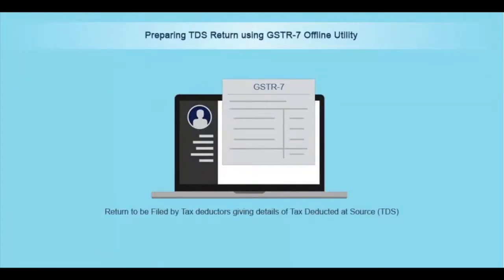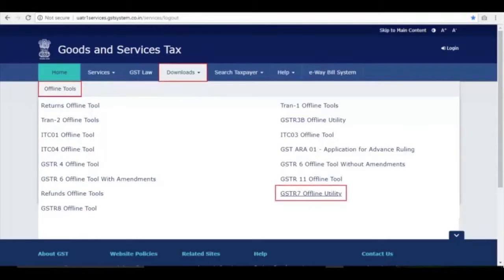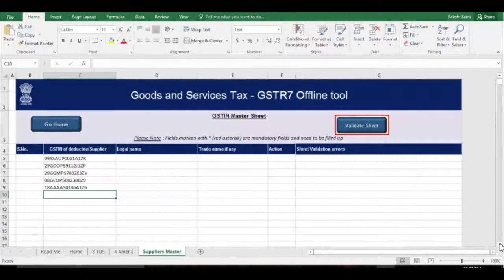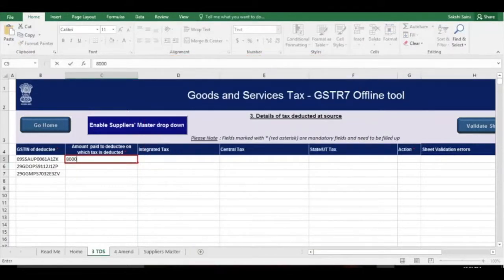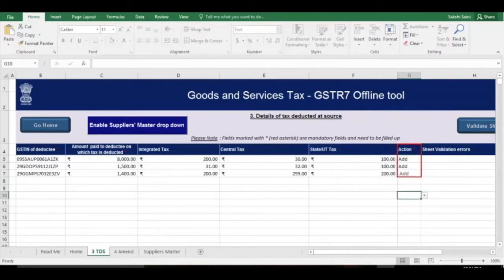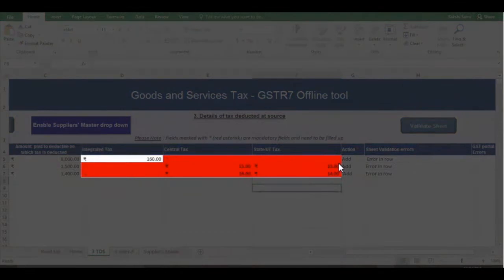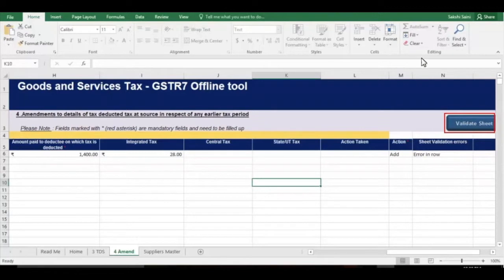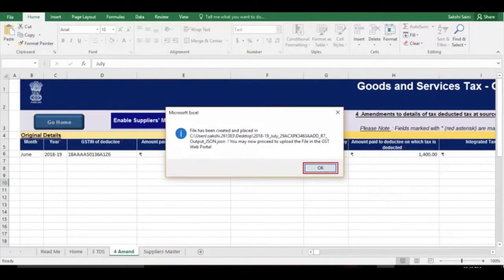GSTR 7 Offline Tool, Preparing GSTR 7 using Offline Utility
Preparing GSTR 7 using Offline Utility, Using Offline Utility, you will be able to prepare details of Table 3 and Table 4 (in offline mode)
but remaining activities for filing Form GSTR 7 like payment and filing is to be completed on portal only. Once you have uploaded the json file on the GST Portal, you may continue to proceed to file.
Liabilities will be computed. Only after making payment, Form GSTR 7 can be filed.

The Key Features of GSTR-7 Offline Utility are:

The GSTR-7 details of Table 3 and 4 can be prepared offline, with no connection to
Internet.

Most of the data entry and business validations are in built in the offline utility, reducing
errors upon upload to GST Portal.